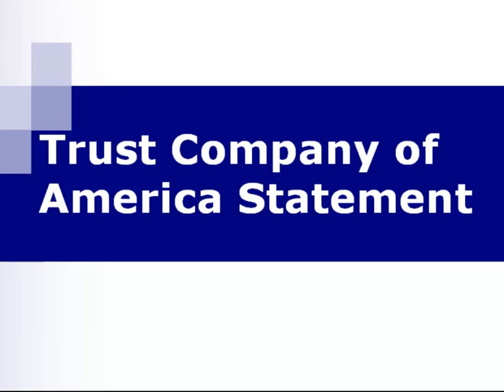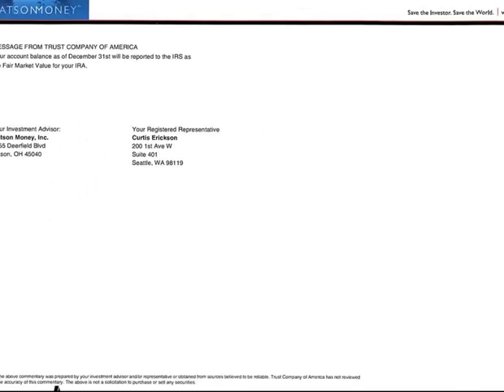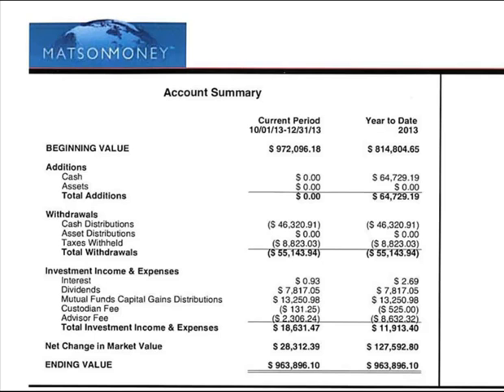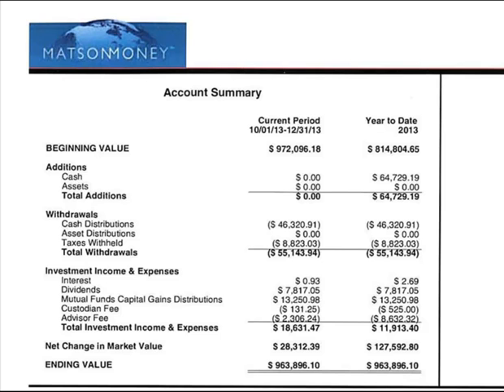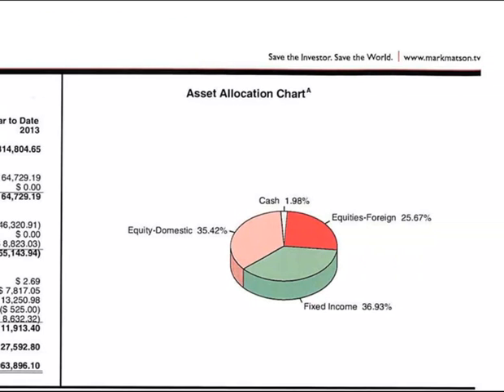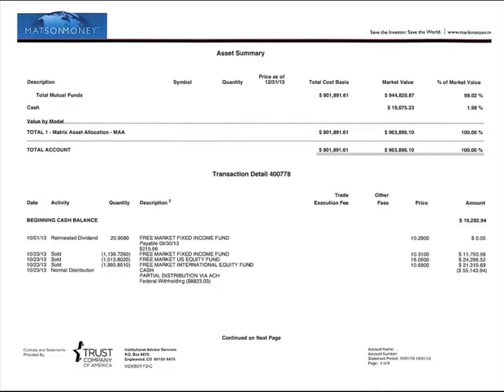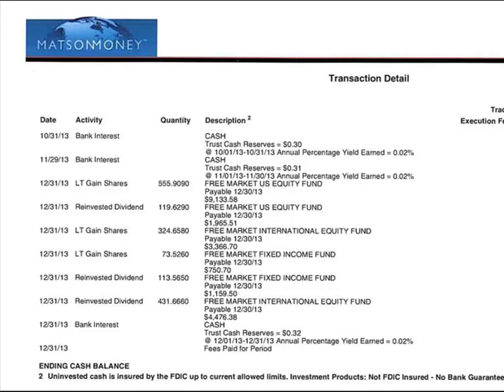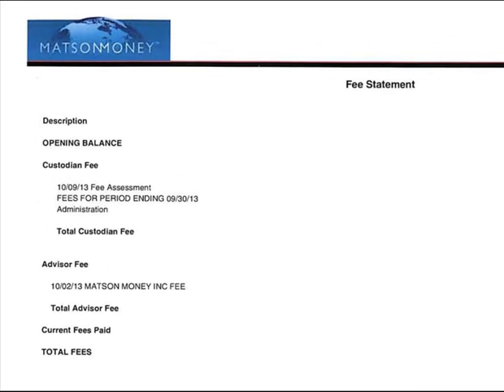Trust Company of America Client Statement